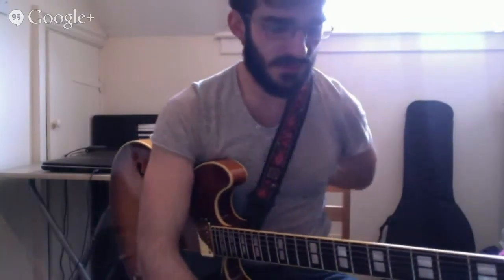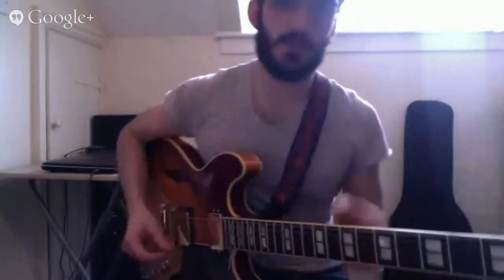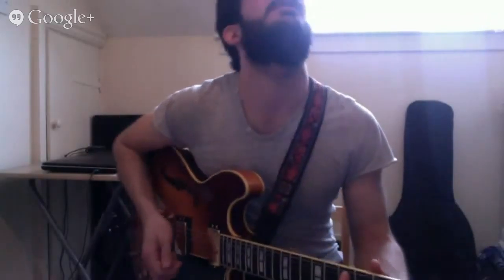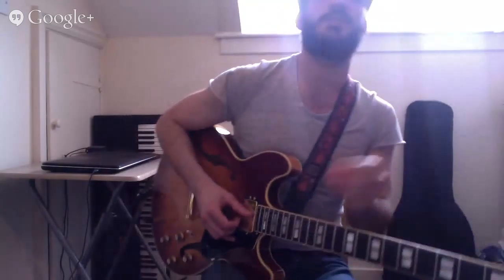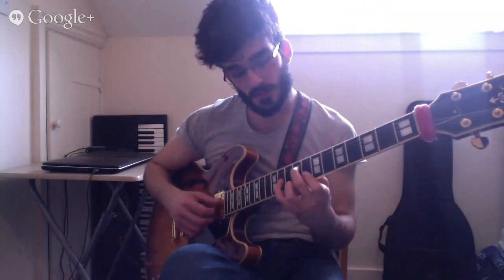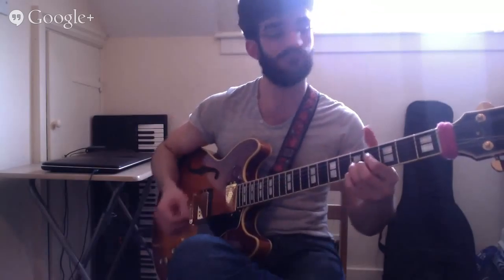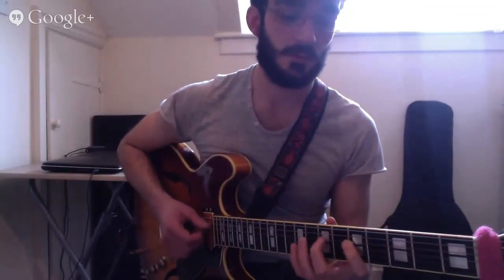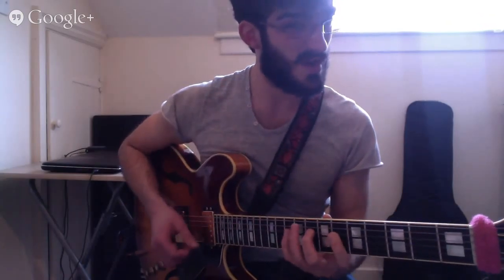Leeds Guitar Academy - Jazzing the Guitar (Final Part)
I'm going to go through the essentials of jazz guitar, explaining both the basic theory and technical aspects of one of the most compelling styles to own on the electric guitar